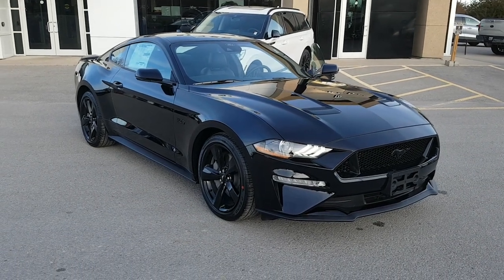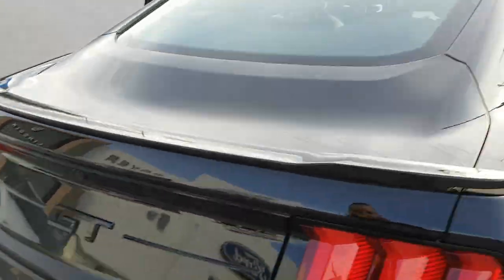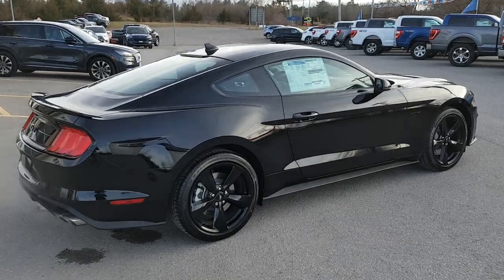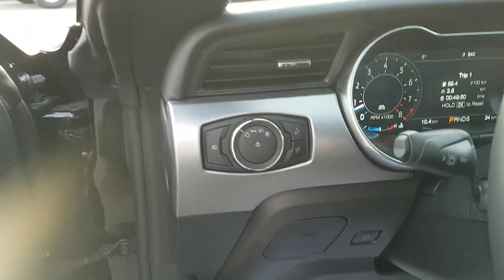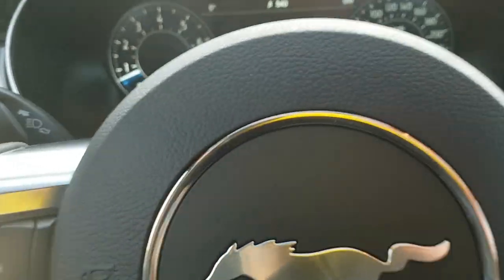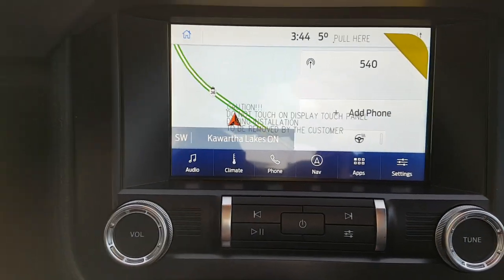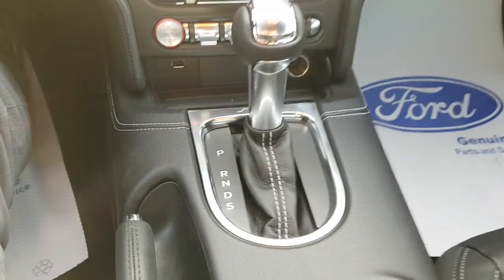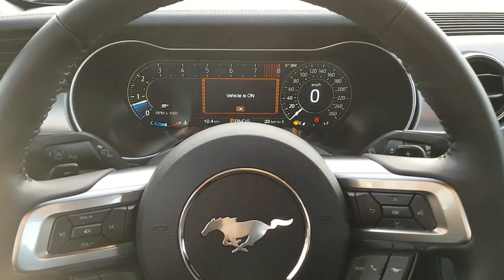2022 Ford Mustang GT Coupe Premium Shadow Black w/ Black Accent Package Walk-Around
401A|GT Coupe Premium|Shadow Black|Black Accent Package w/ Raised Blade Decklid Spoiler and 19" Black Painted Aluminum Wheels|5.0L TI-VCT V8 GT 450HP|10-Speed Automatic Transmission|Active Valve Performance Exhaust|Engine Block Heater|Ebony Leather Trim Interior|Heated and Cooled Power Front Seats|Adaptive Cruise Control|Voice Activated 8" Touch Screen Navigation System